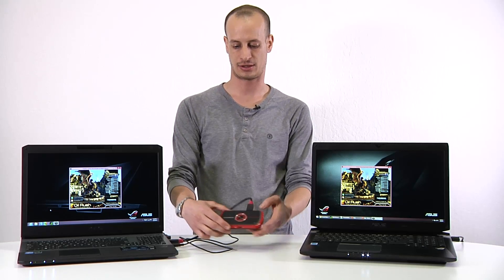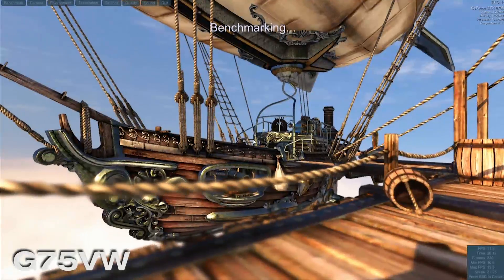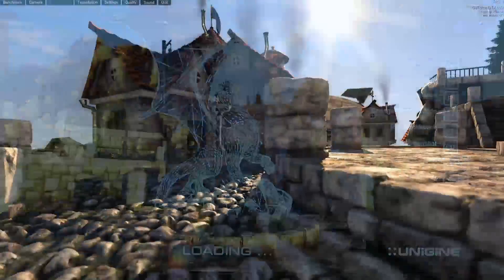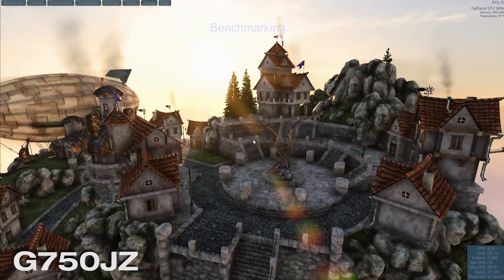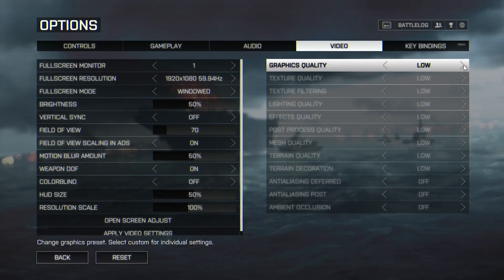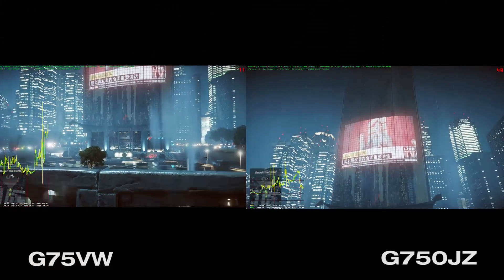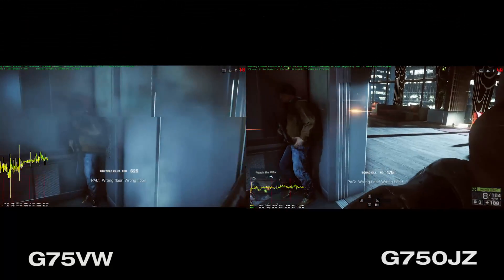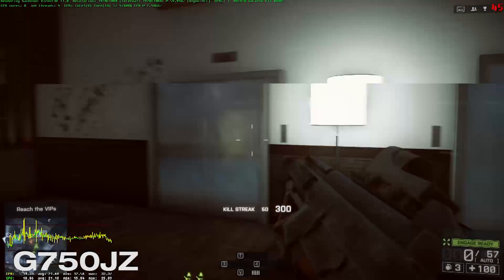ASUS ROG G750JZ Gaming Notebook Performance Test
Nick from ASUS tests the performance of the G750JZ Gaming Notebook featuring the NVIDIA 880M GPU. For comparison, the G750JZ is pitted up against a G75VW. Demos include Unigine "Heaven" and Battlefield 4.